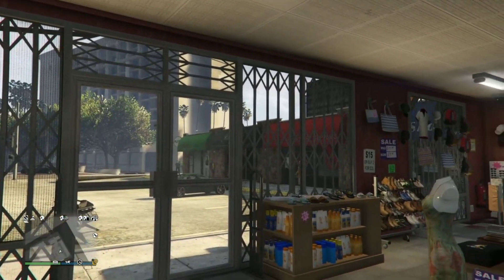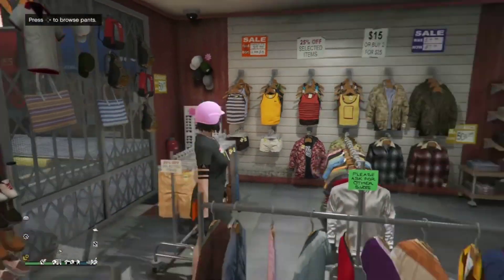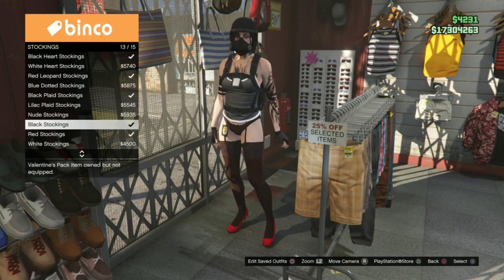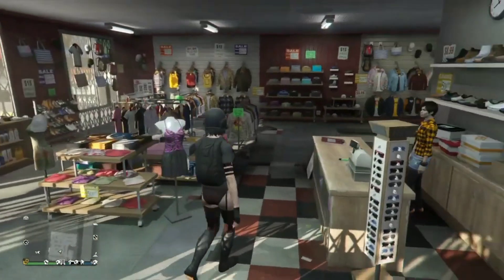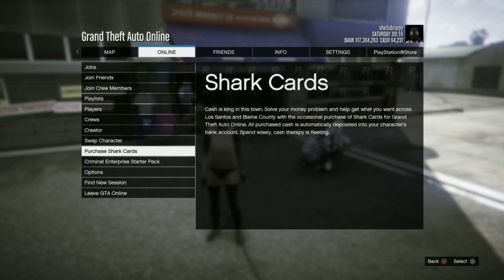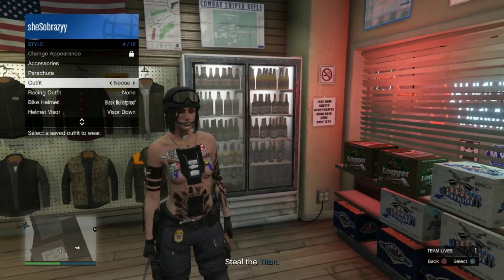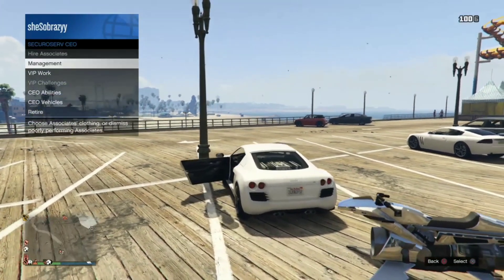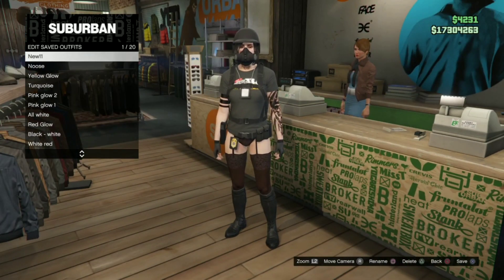GTA ONLINE PS4/PS5/PC/XBOX/EASY/FEMALE STOCKINGS+ROBE/CLOTHING GLITCHS